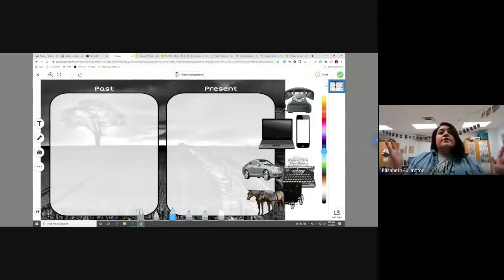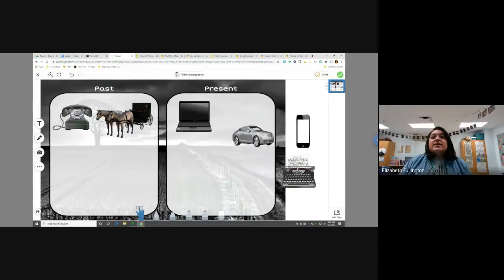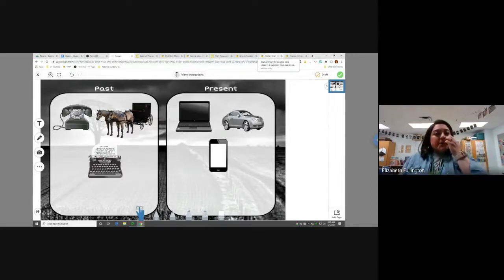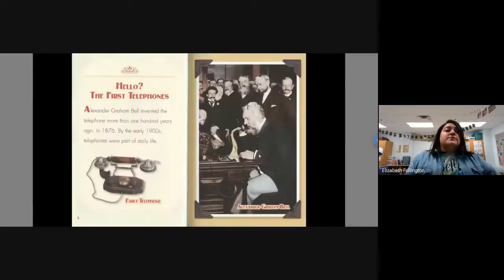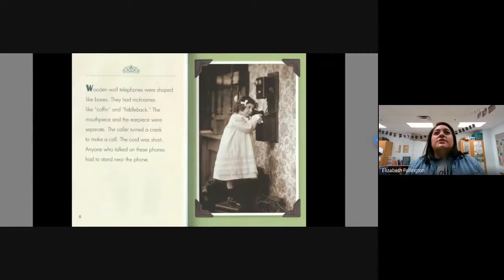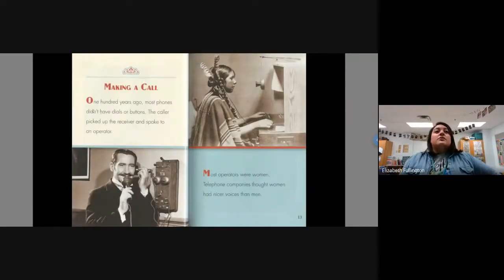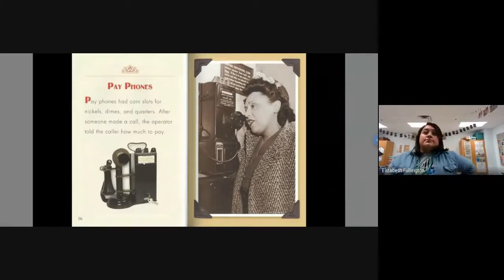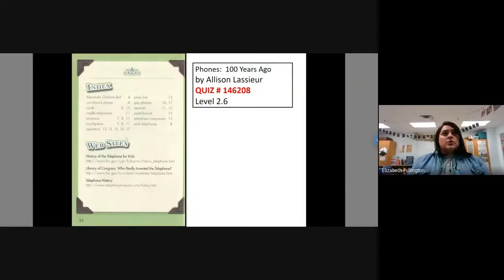(S. Studies) Thursday, Sept. 3rd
Past and Present